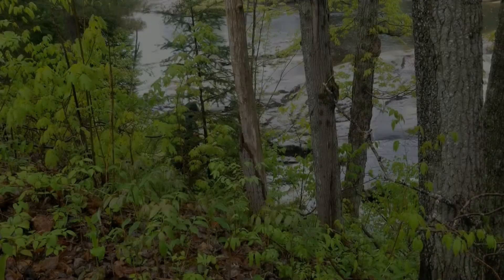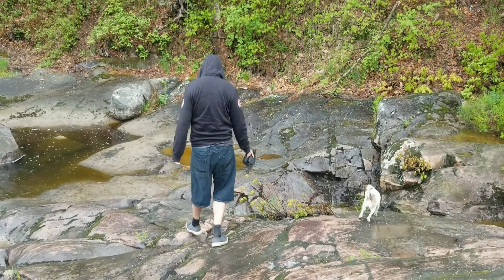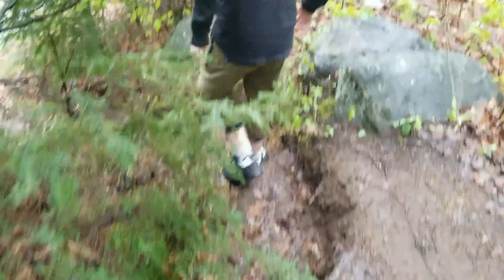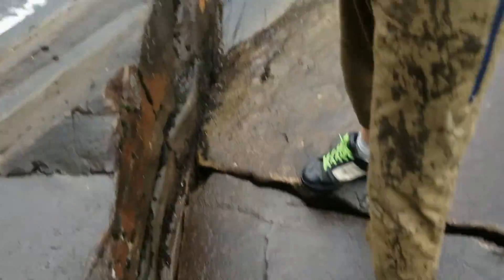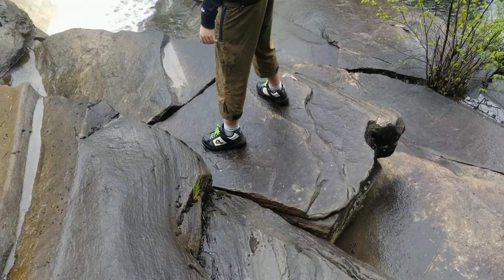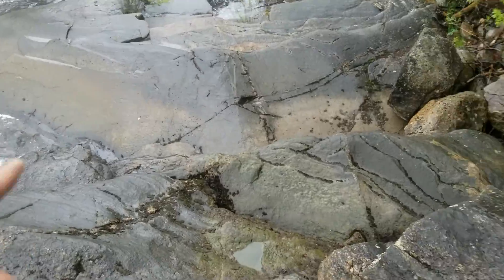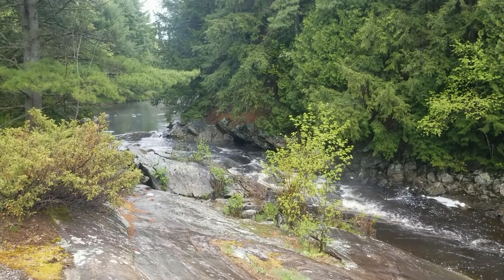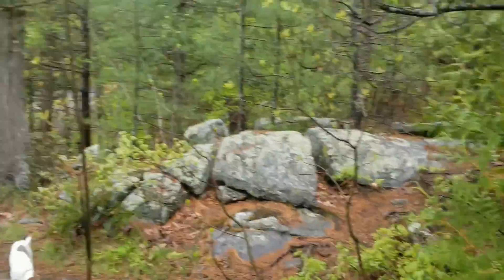Stunning! Rosseau Falls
In this adventure, we visit Rosseau Falls. Located Between Huntsville and Parry Sound Ontario. A beautiful scenic area with 3 sections of water falls
with picnic area and portal washrooms. Great outdoor hike for the family.